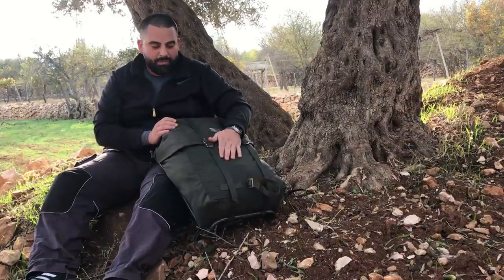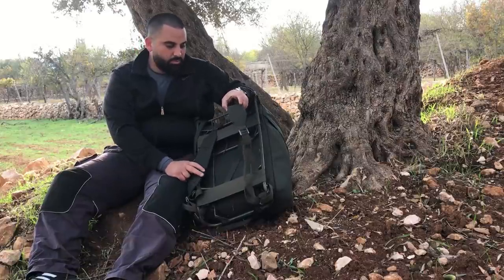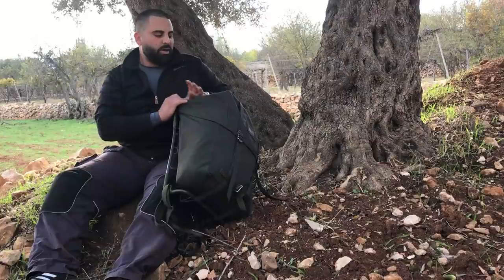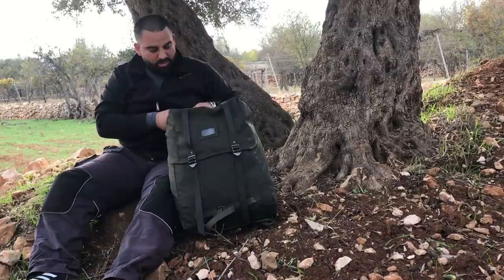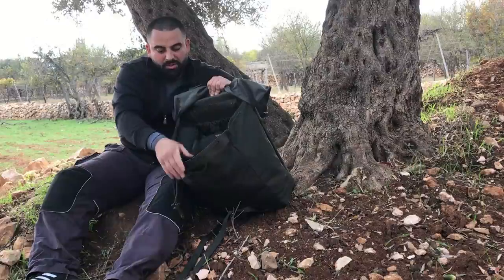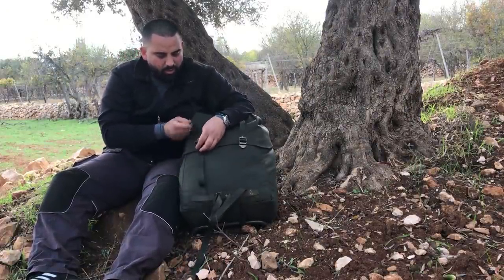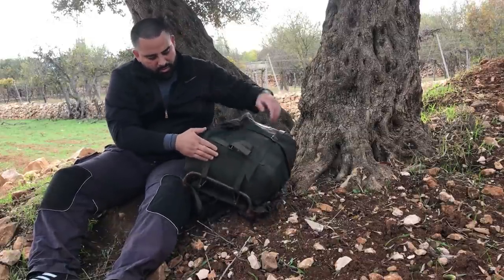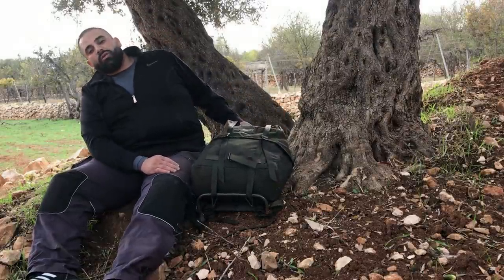Swedish LK35 Rucksack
Description.

The Swedish LK35 is an absolutely fantastic backpack adored by bushcrafter’s around the world. It is an external frame pack, which means the backpack can be removed and the frame can be used for many different uses, such as carrying logs and firewood back to camp, or as a small sledge in the snow to carry heavy items.

Thanks for checking out BlackEagle Survival Channel. My name is Hussam and this channel is about the best TIPS and TOOLS for Outdoor sports & Survival situations!

Be sure to comment and say hello and let me know what kind of videos or review you'd like to see.

We always offer balanced and fair reviews of the items sent to us.
If you are interested in having items reviewed, please e-mail Tim at the e-mail address below with your contact information and information on the product(s).: BlackEagle Survival/ Hussam Bakri P.O. Box 66829 Jerusalem, IL